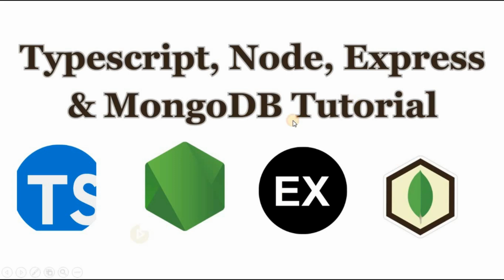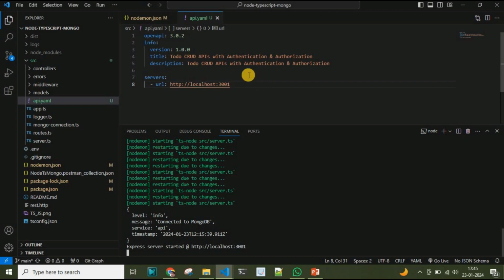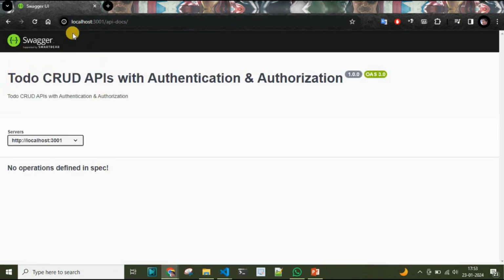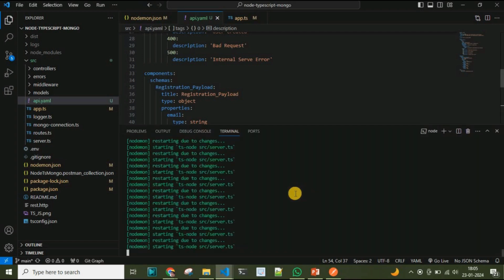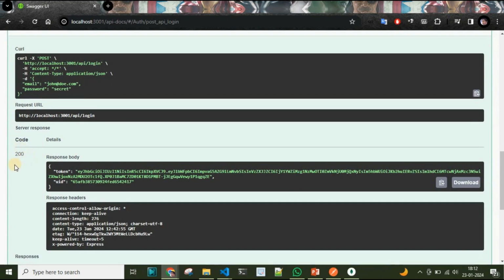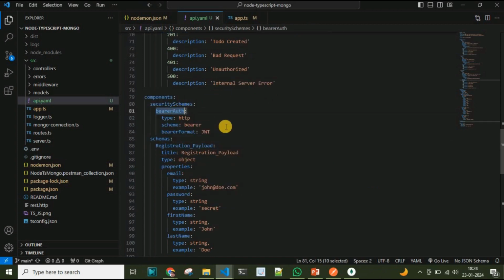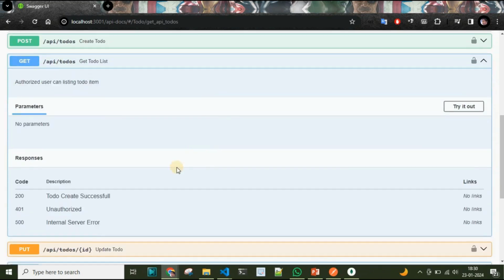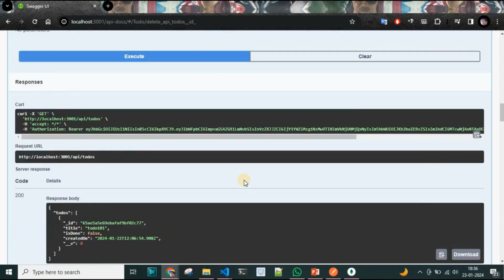OpenAPI or Swagger Documentation for REST API Node Js | Todo APIs with JWT Auth Scheme| Part 6